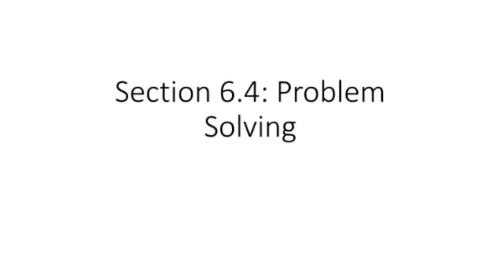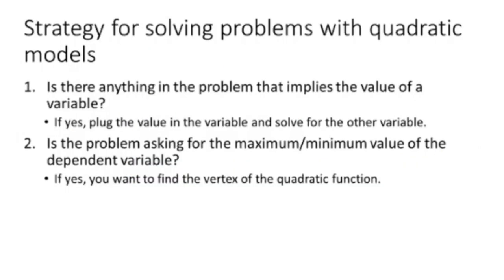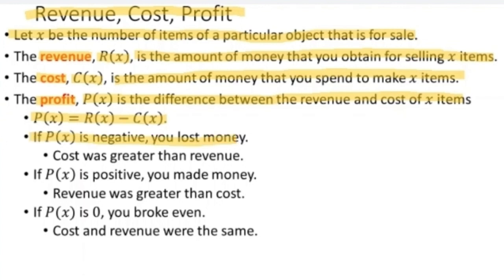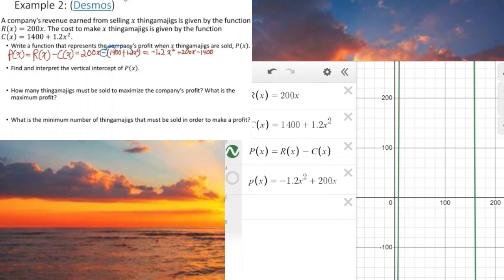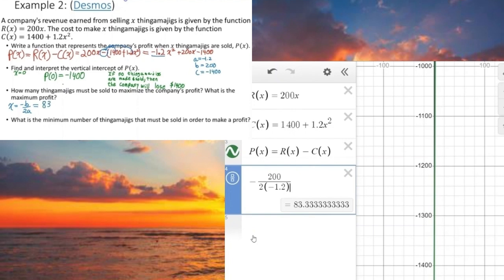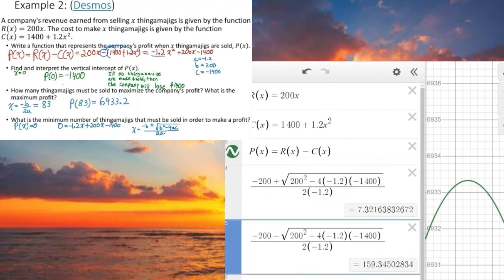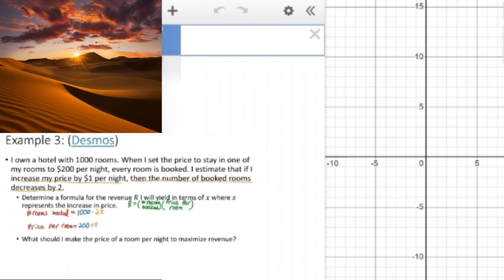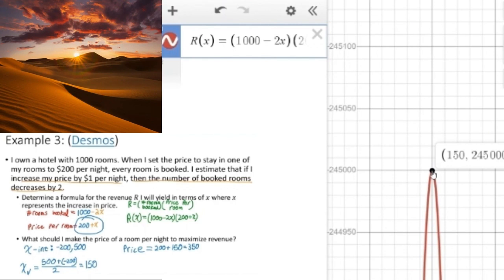Problem Solving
Course: 1101 - Mathematical Modeling

00:02 Example 1
01:57 Strategy for solving problems with quadratic models
02:56 Revenue, Cost, Profit
03:53 Example 2
10:06 Example 3